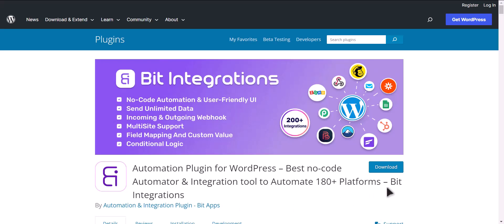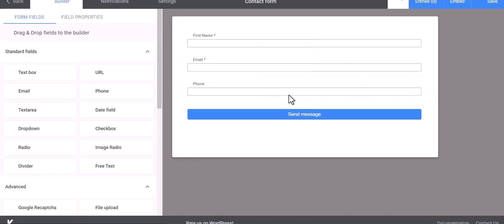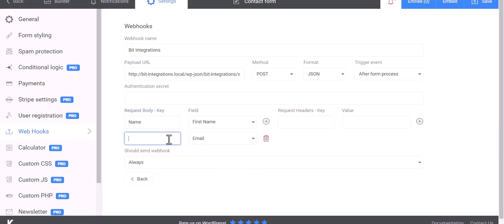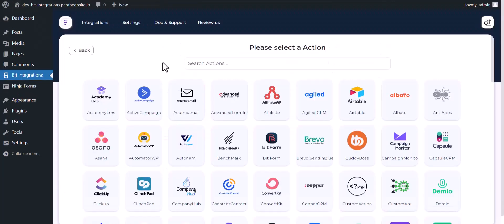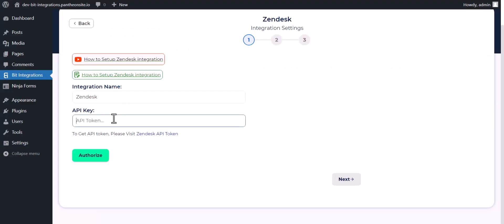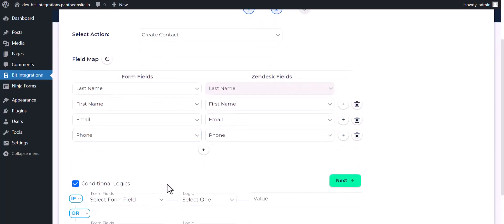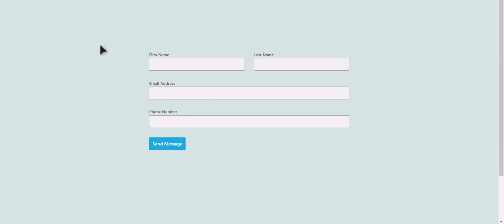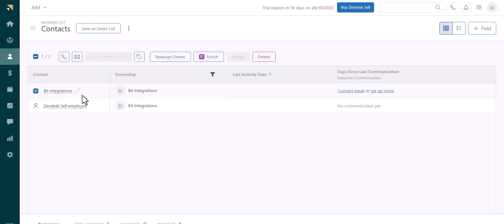Integrating Kali Forms with Zendesk Sell | Step-by-Step Tutorial | Bit Integrations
🔗 Ready to optimize your sales process? Join us on our YouTube channel for an in-depth tutorial where we reveal the seamless integration of Kali Forms with Zendesk Sell, a powerful CRM platform. Learn how to effortlessly connect these two tools using the Bit Integrations WordPress plugin.

Follow along as we guide you through the step-by-step process of integrating Kali Forms with Zendesk Sell, empowering you to streamline lead management, customer communication, and sales automation. Bid farewell to manual data entry and welcome automated workflows for heightened efficiency in managing your sales pipeline.

Key Highlights:
✅ In-depth walkthrough for integrating Kali Forms with Zendesk Sell using Bit Integrations for WordPress.
✅ Leverage your form data to streamline lead management, customer communication, and sales automation with Zendesk Sell.
✅ Elevate your sales strategy with streamlined automation and enhanced productivity.

Ready to revolutionize your sales process?

Whether you're a business owner, sales professional, or CRM enthusiast, this integration empowers you to seamlessly merge Kali Forms with Zendesk Sell. Watch now to revolutionize your sales efforts!

🎥 Ready to revolutionize your sales process? Join us in optimizing your sales pipeline with seamless integration! 👍